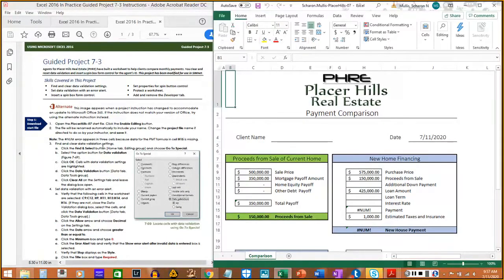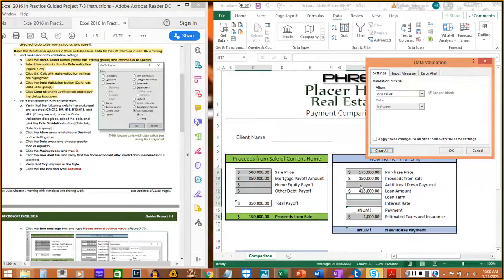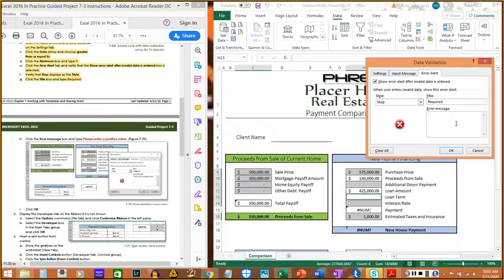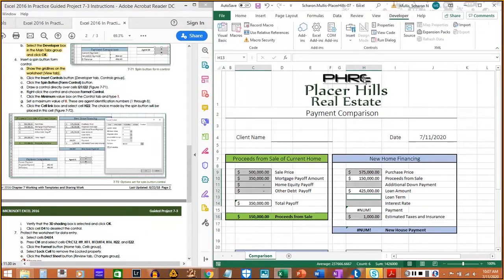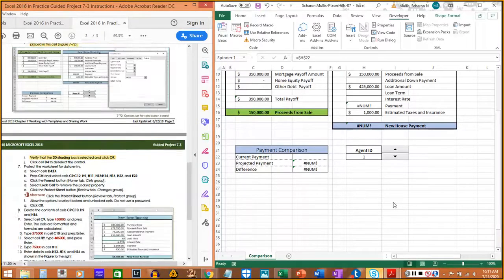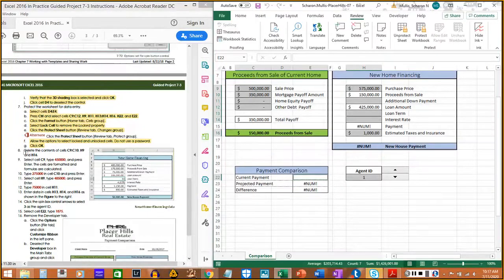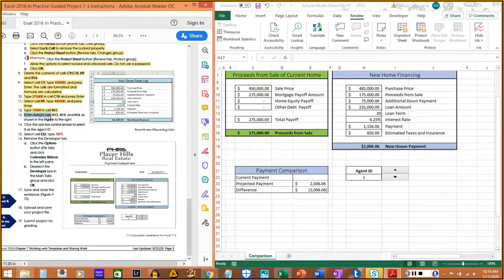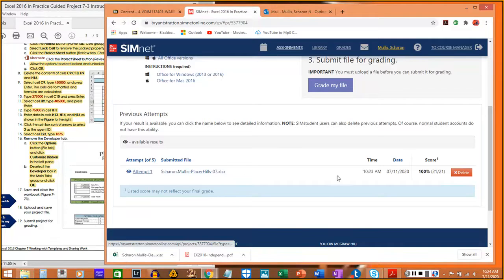VOIM112: Office Apps - Spreadsheets & Databases (Excel Guided Project 7-3)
In today's lesson we completed Microsoft Excel Guided Project 7-3.  Skills covered in this lesson include:
• Find and clear data validation settings.
• Set properties for spin button control
• Set data validation with an error alert.
• Protect a worksheet.
• Insert a spin box form control.
• Add and remove the Developer tab.